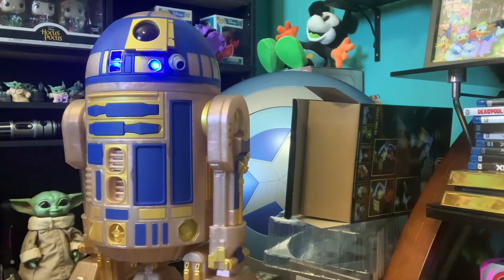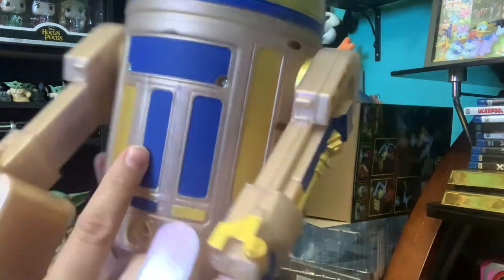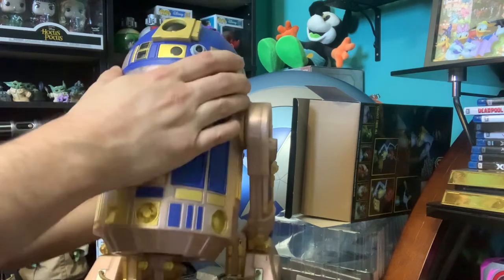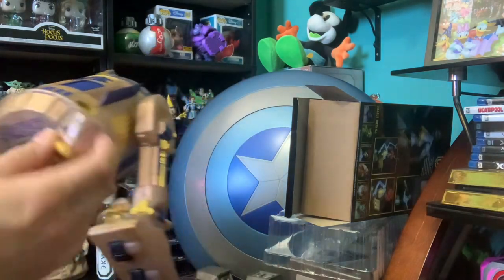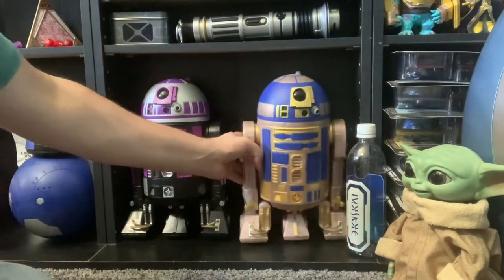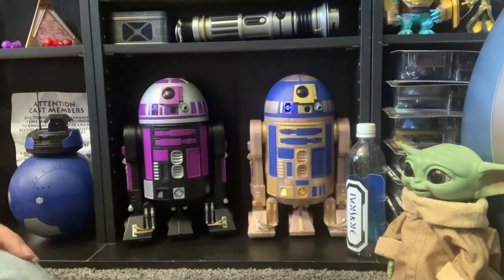Disney world 50th anniversary Star Wars R2-W50 droid